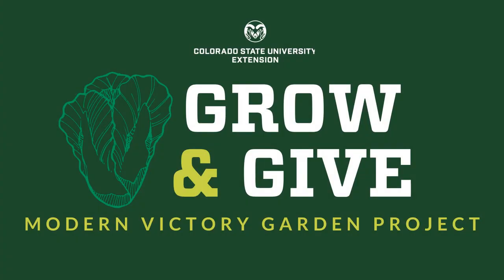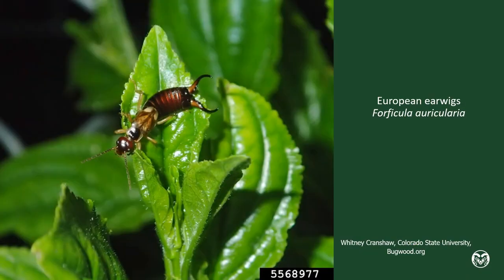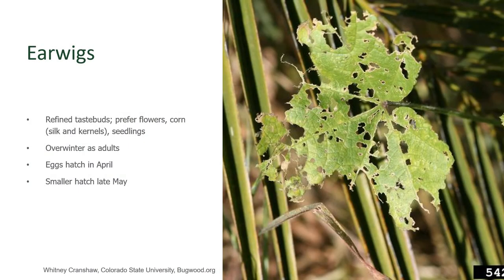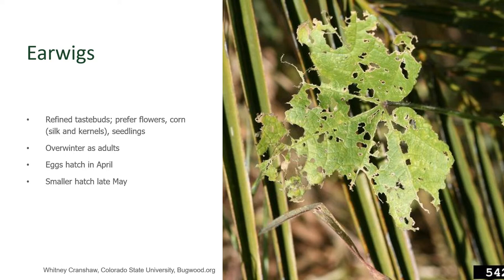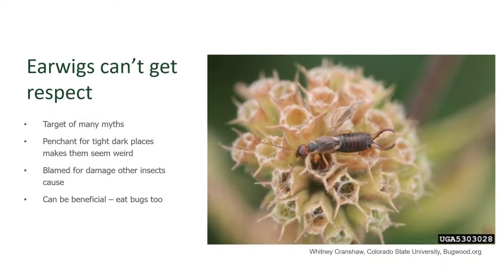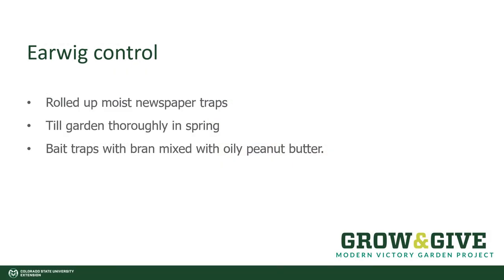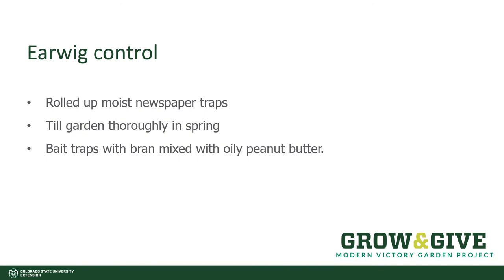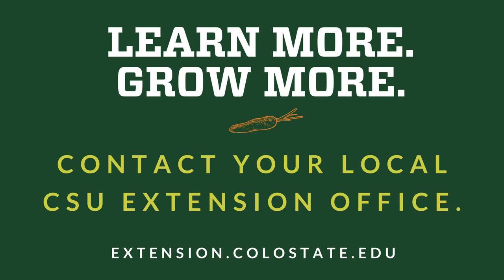Earwigs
European earwigs are more and more common.  Are they garden friends or foes?  You decide.